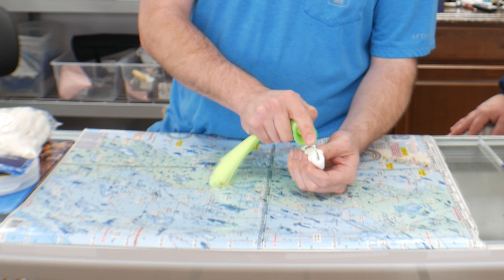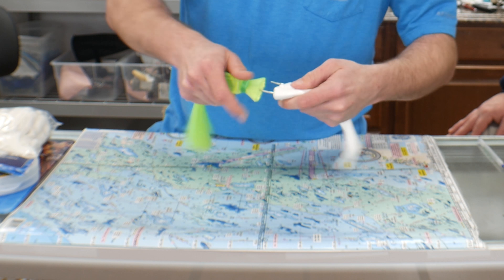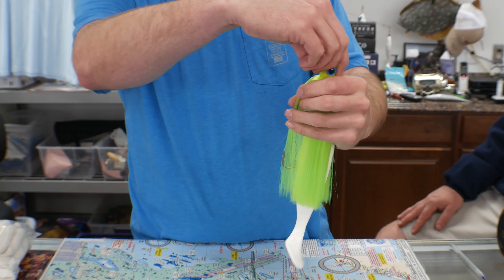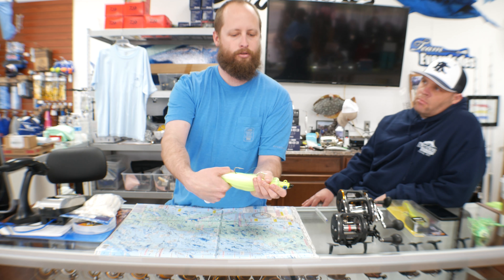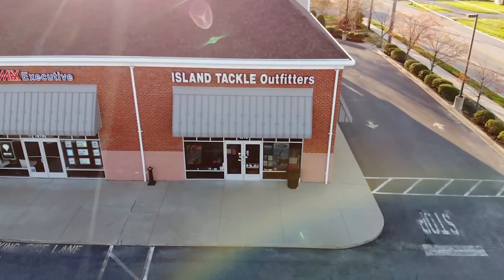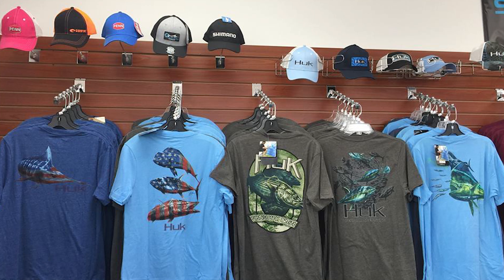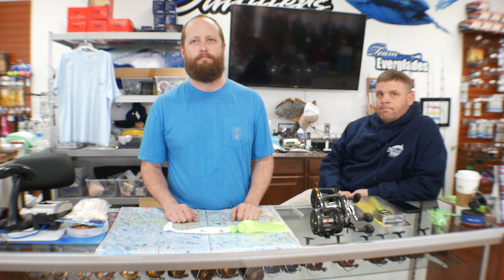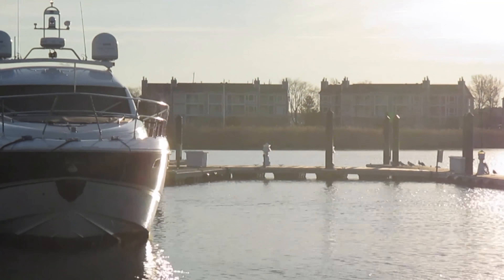Rockfish ready with Dave Tolbert from Island Tackle Outfitters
Rockfish Trophy fishing advice on gear and setting tackle from the pros